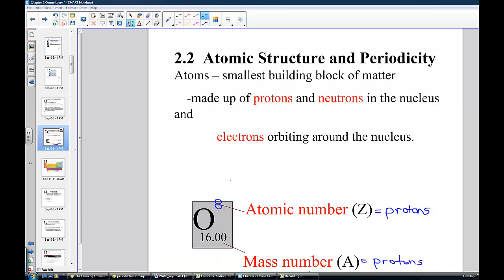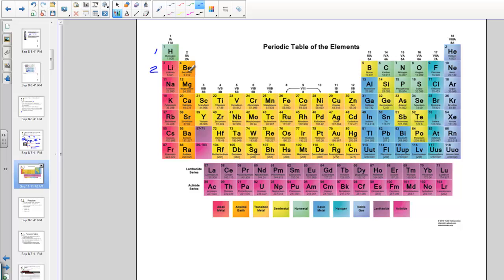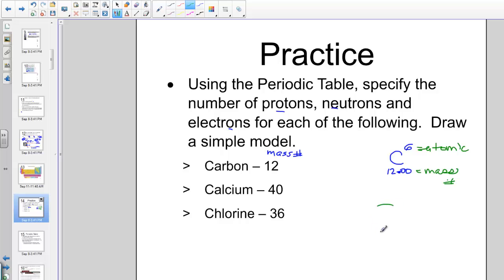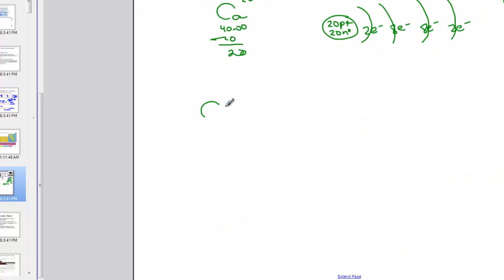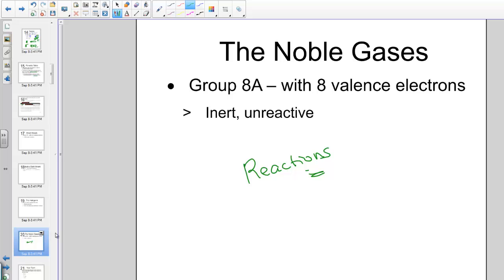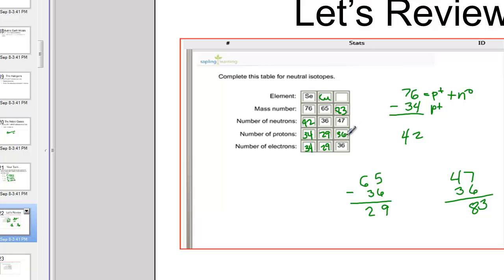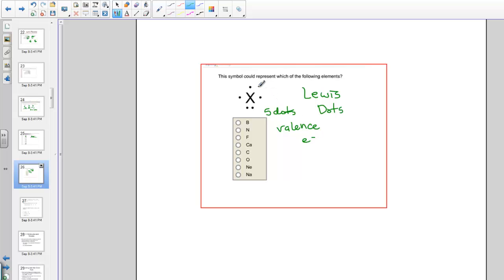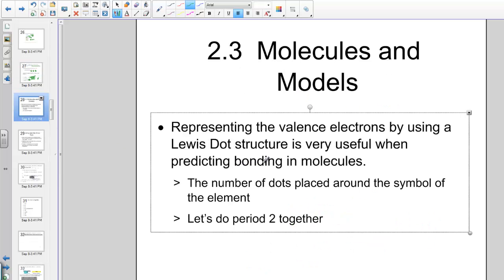Environmental Chemistry Chapter 2 Lesson 2A: Atomic Structure and Periodicity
Chemistry in Context Chapter 2 Section 2